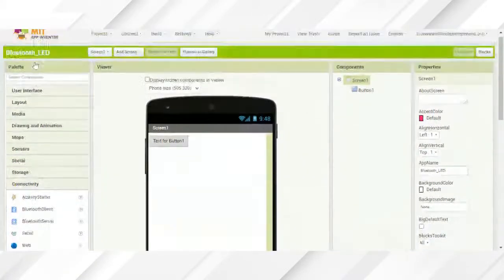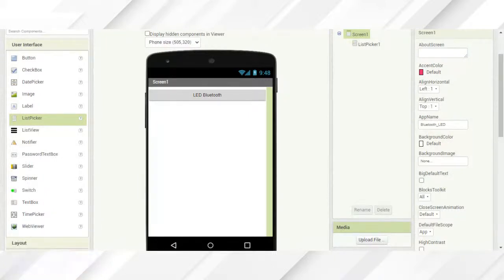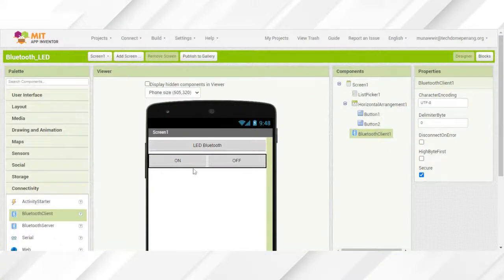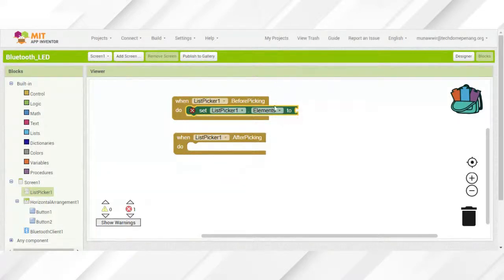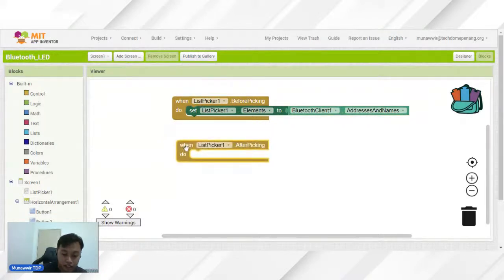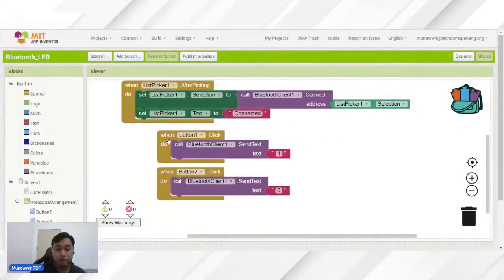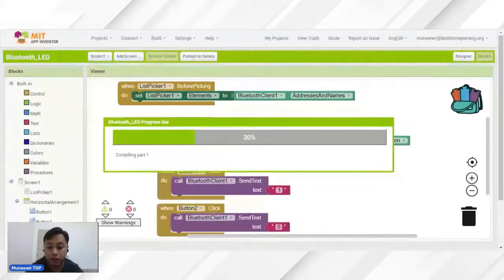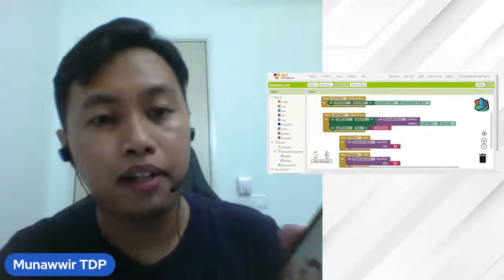Minggu Sains Negara 2022 (Kejuruteraan): Menghasilkan Aplikasi Mudah Alih Yang Berfungsi IOT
Aplikasi mudah alih adalah sejenis aplikasi yang digunakan bersama peranti seperti, telefon pintar atau tablet. Populariti peranti-peranti ini telah menjadikan pembangunan aplikasi mudah alih sebagai trend yang semakin popular.

Dalam program ini, pelajar dapat belajar menghasilkan aplikasi mudah alih yang mempunyai fungsi Internet Pelbagai Benda (IOT).
Bagi sama-sama mengikuti pelajaran pada hari tersebut, anda boleh daftar masuk ke perisian berikut:

Program ini bakal bersiaran langsung pada 27 Ogos 2022 (Sabtu) jam 3.00 petang di saluran: